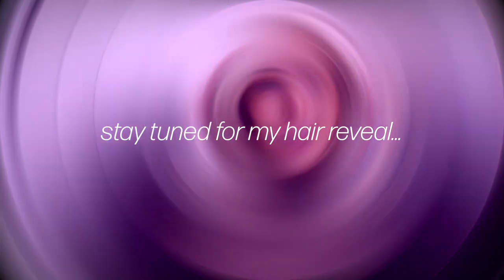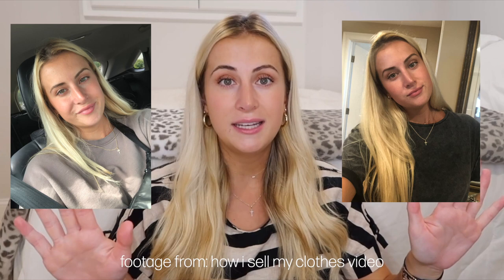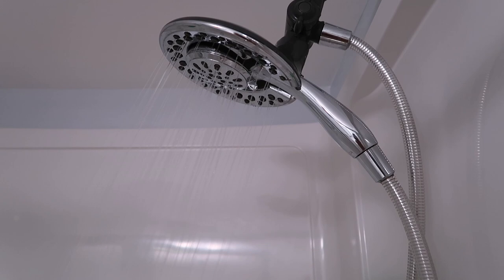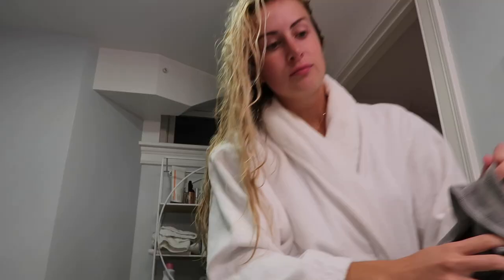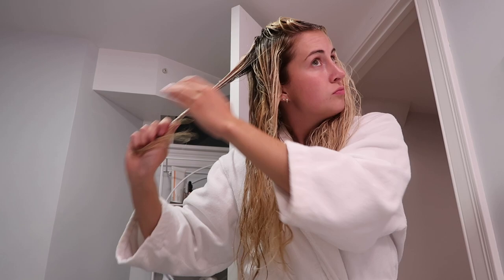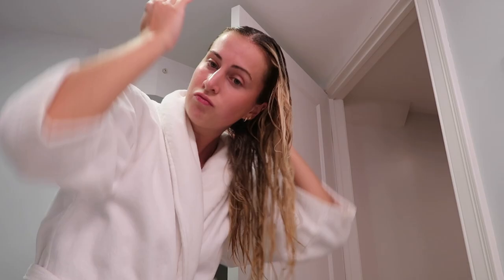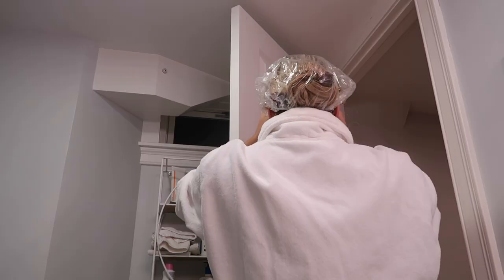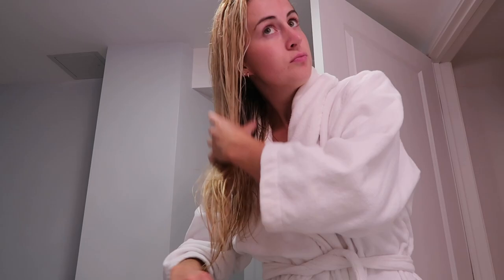HOW I PREP MY HAIR BEFORE DYING IT: bleach treating process & hair transformation!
hello, hello!
In this video I share exactly how I prepare for a hair appointment. I have been bleaching my hair for the past twelve years!! (Can you believe that???) My hair is actually in it's best condition because of the products I use and the steps I take. I really wanted to talk about this process to help anyone who may be going to get their hair bleached or colored soon. Keep that hair healthy & strong!!

Olaplex No. 3
Shampoo mini
Conditioner mini
Olaplex No.6

Where else to find me
Instagram(s): @simplytaylorb @simplyfittaylorb

My name is Taylor and I am currently 22 years old. I absolutely love to watch and make YouTube videos revolved around beauty, fashion, fitness, and lifestyle. It is much appreciated and thank you for joining us :)